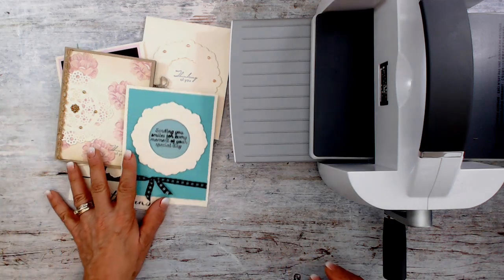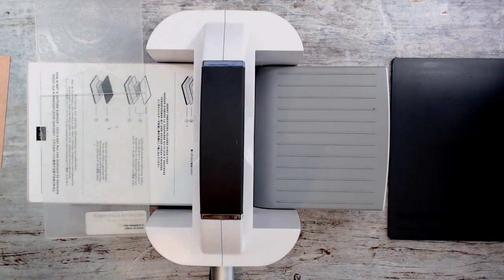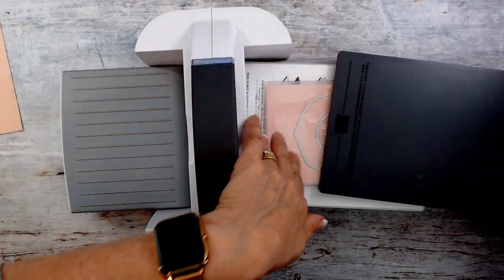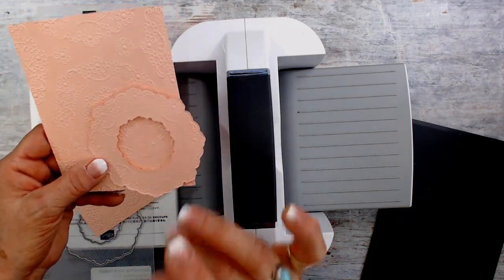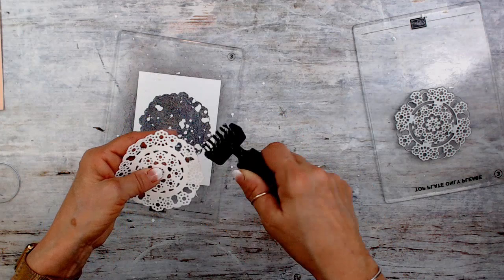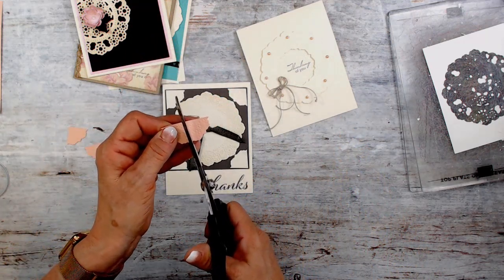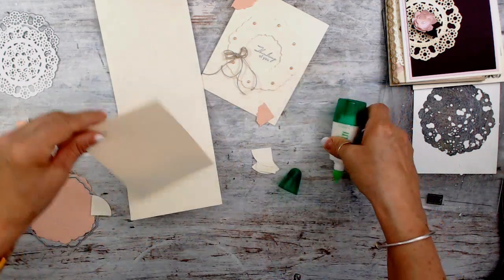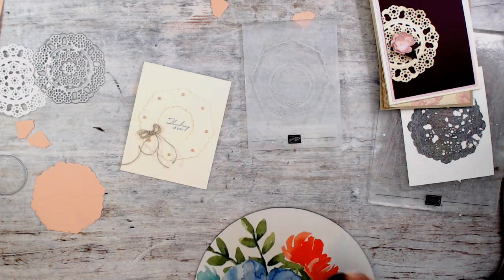Tips For The Delightful Doily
I am sharing tips to create with the Delightful Doily Hibrid embossing folder and die set. Hybrid dies and folder is amazing to die-cut and emboss all at once. Come check out this amazing product.